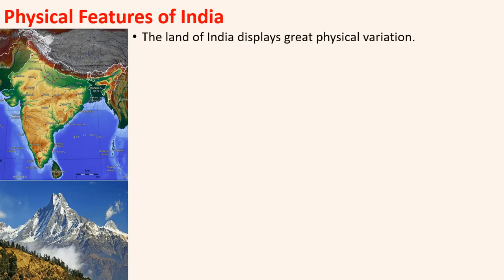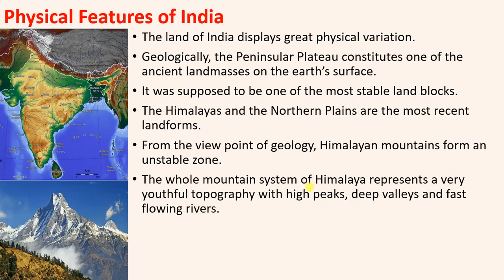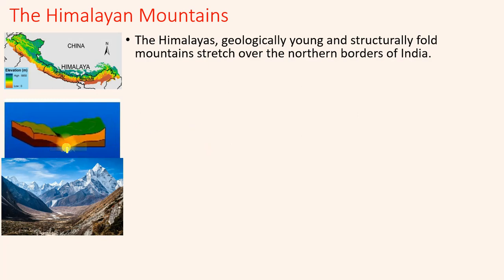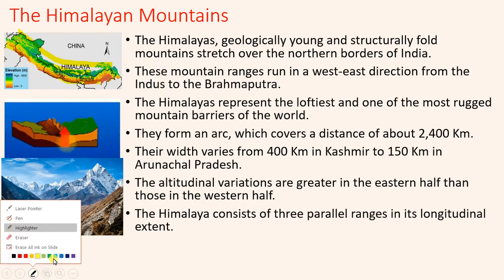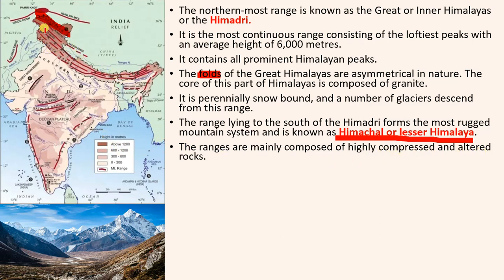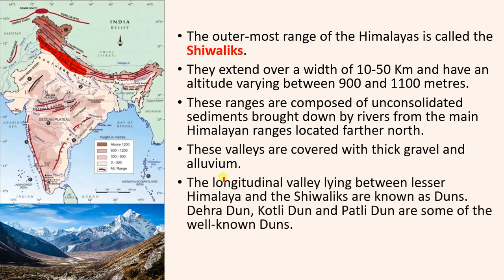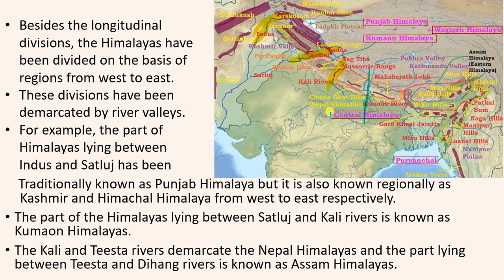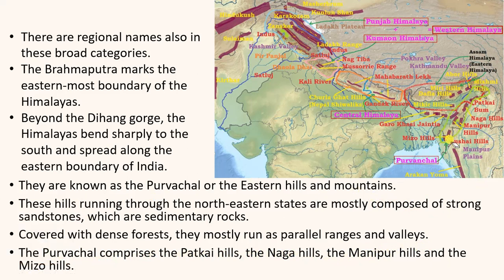Physical Features of India class 9 Ch-1 Part-1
This is ppt video.